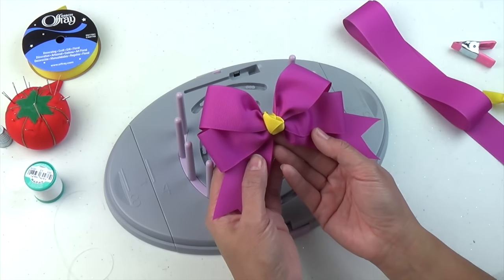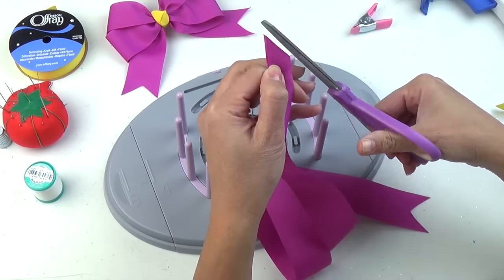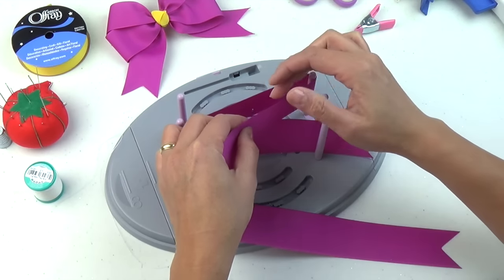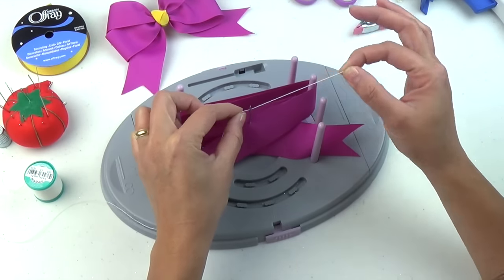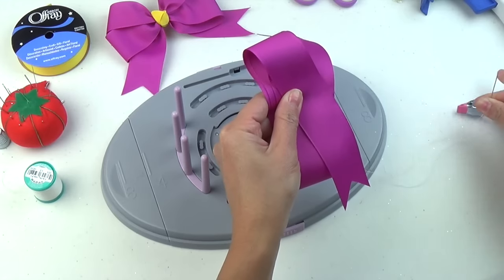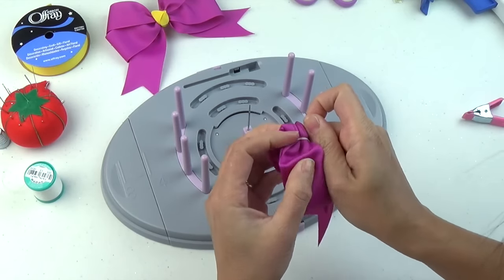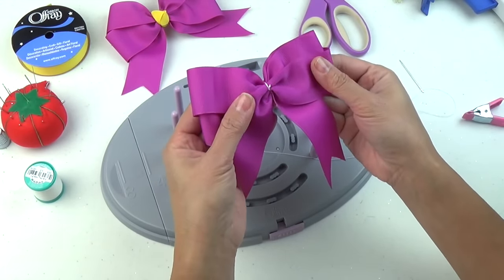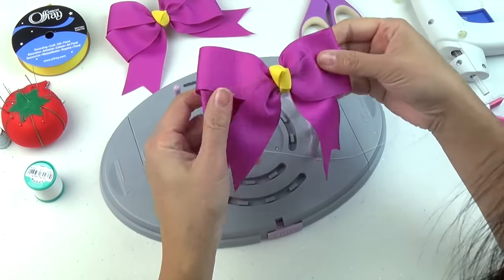Bow Genius - 4 Loop Tails Down Bow - DIY Bow Maker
A classic hair bow created using the Bow Genius bow maker. The 4 Loop Tails Down style is perfect for cheering, competitions, everyday hair styles for girls and more. Show us how your 4 Loop Tails Down Hair Bow turned out using bowday @offrayribbon on Pinterest and Instagram!